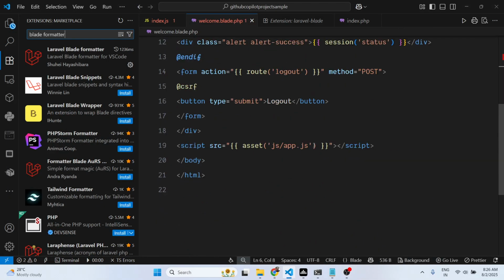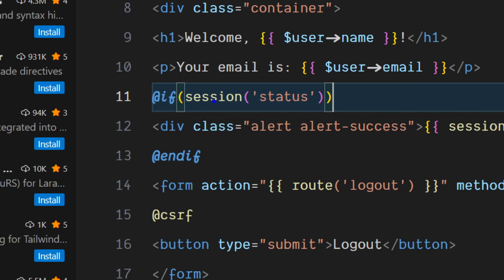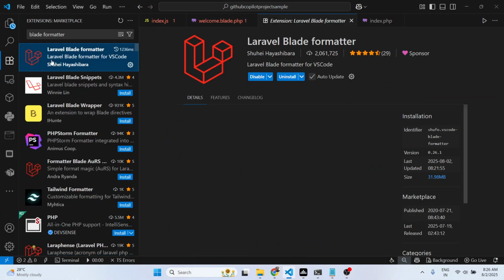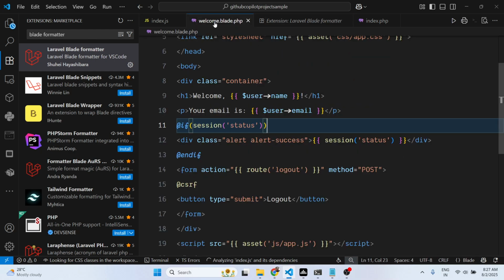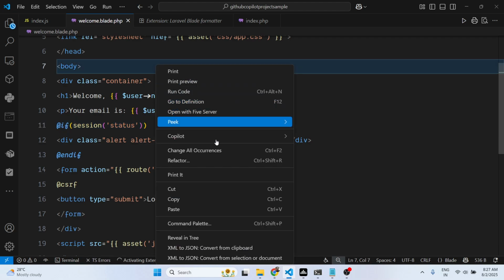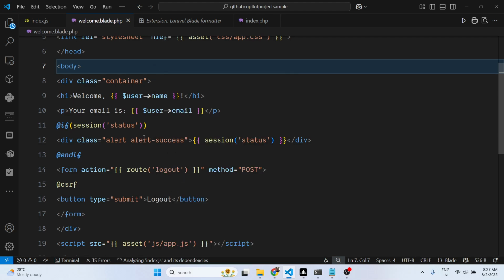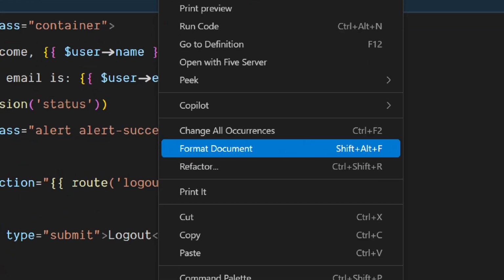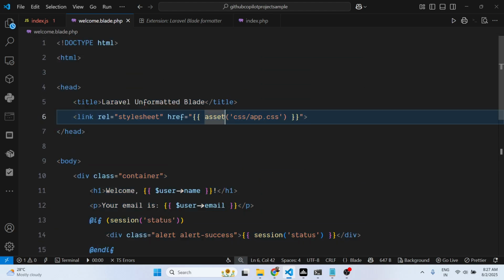INSANE Laravel Blade Formatter for VSCode – Format Views in 1 Click!